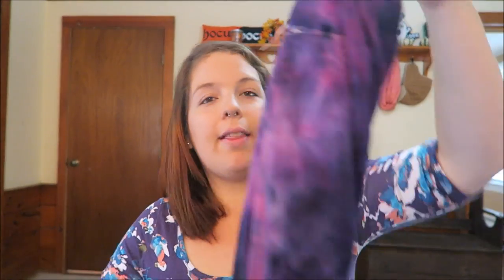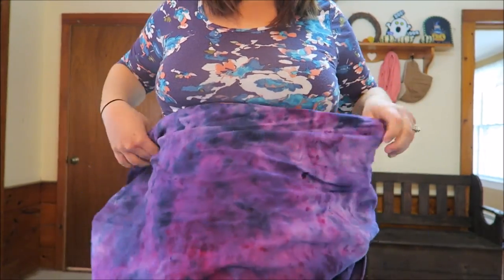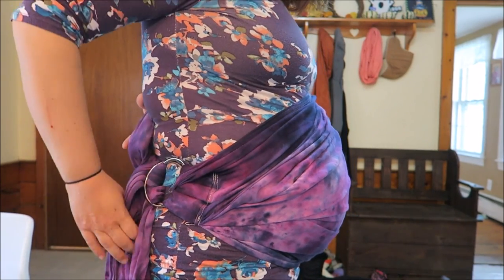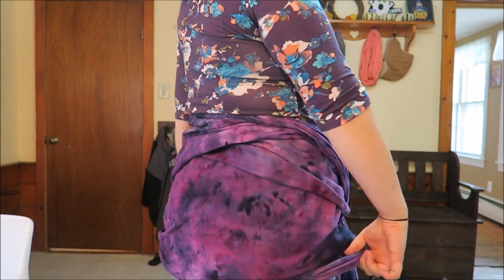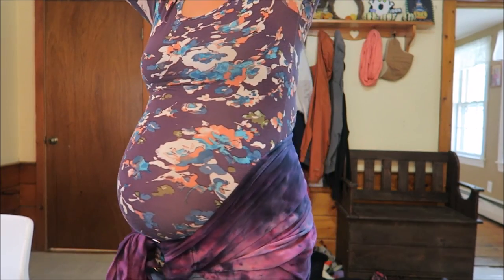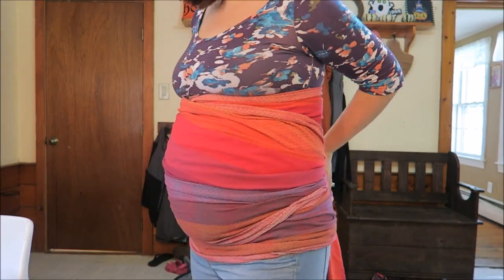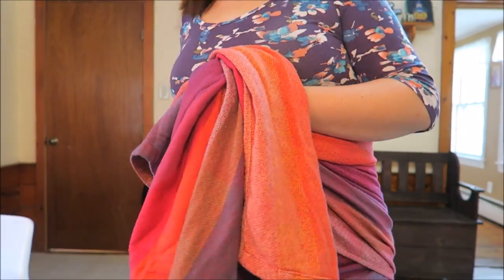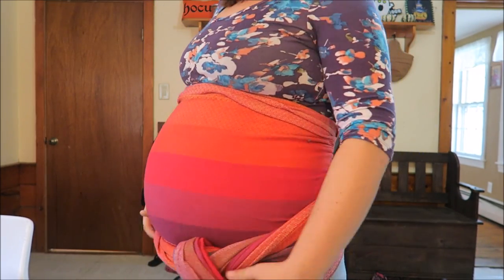BELLY WRAPPING FOR PAIN! | Sciatica/SPD/PGP/Diastasis Recti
↓↓↓ MORE BELOW ↓↓↓

Wraps used-
Maya Wrap Ring Sling
Girasol Earthy Rainbow
Didymos Lisca Azul
Moby Wrap